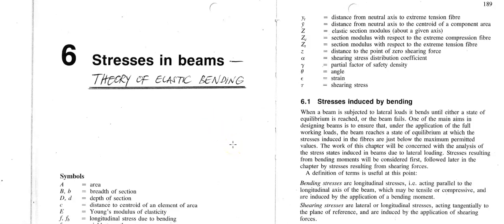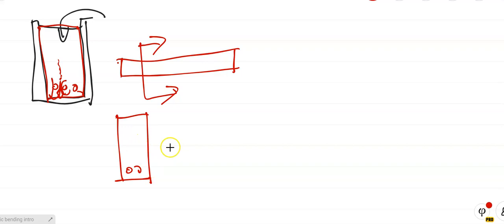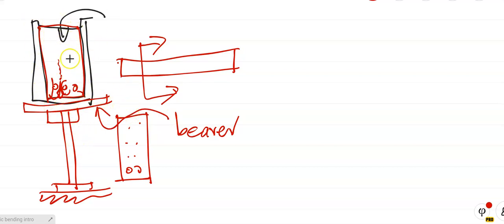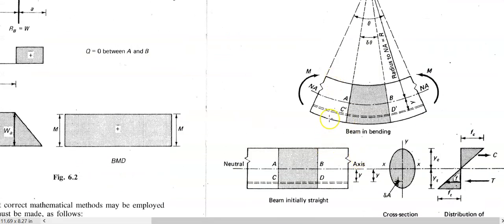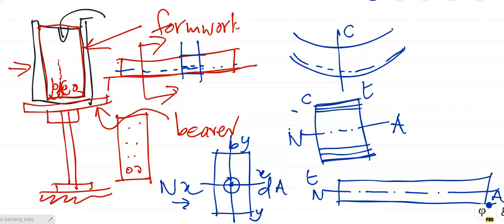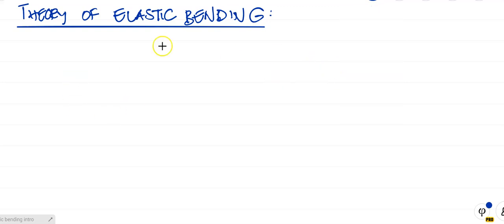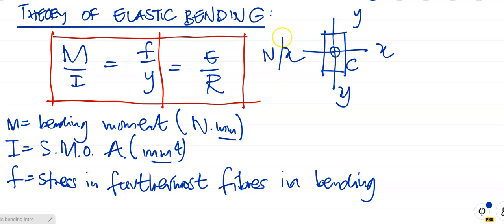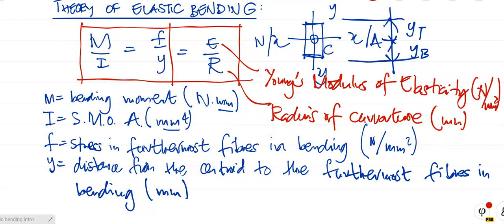Theory of Elastic Bending